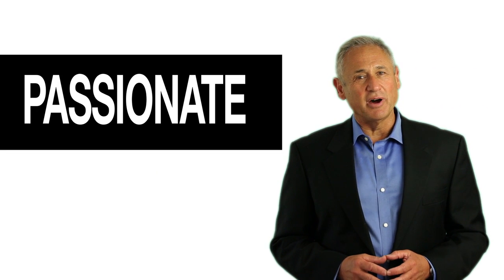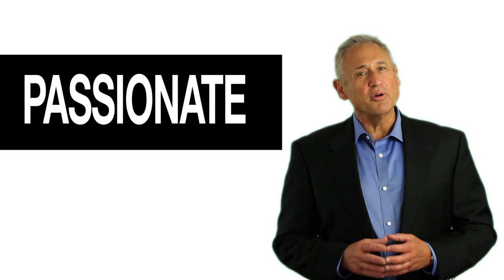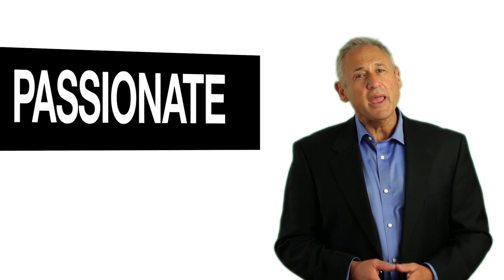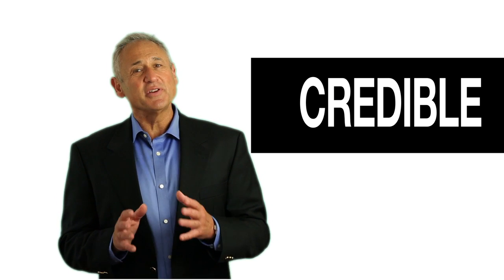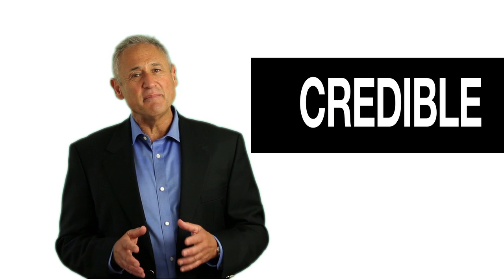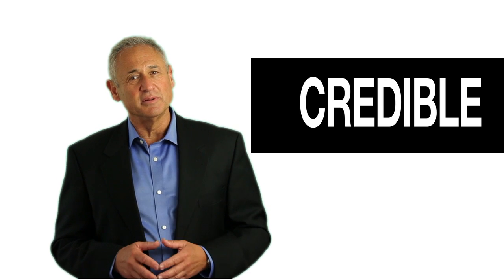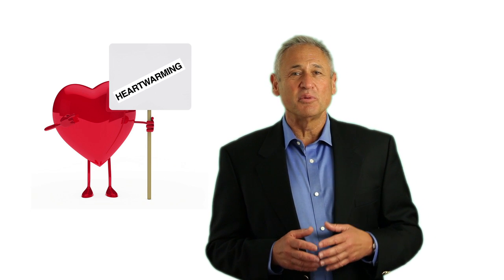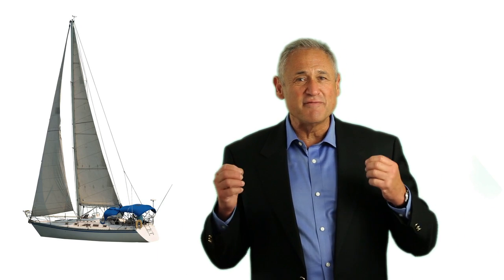How to choose a Motivational Keynote Speaker: a message to event planners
Larry Jacobson has enormous credibility with meeting & event planners because of his vast experience in that industry.

He spent 20 years as a Vice President of Sales and Marketing for World Class Incentives, one of the industry's finest boutique event planning companies. He currently is vice-president of sales for BenchMark Incentives.

Larry knows what event and meeting planners want & need and shares some of his thoughts in this video made especially for them.